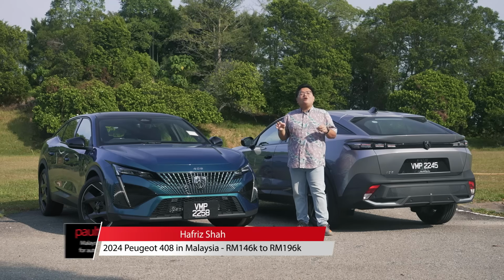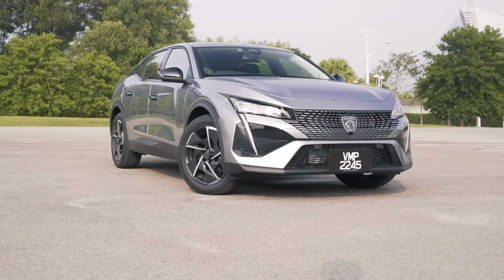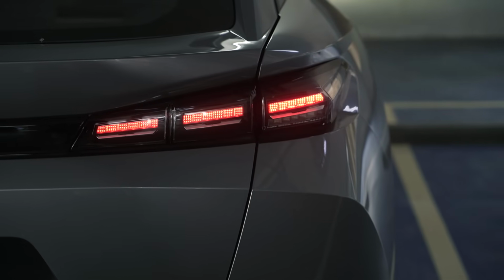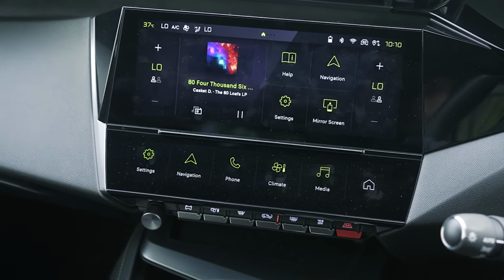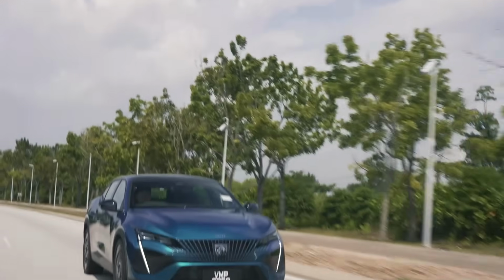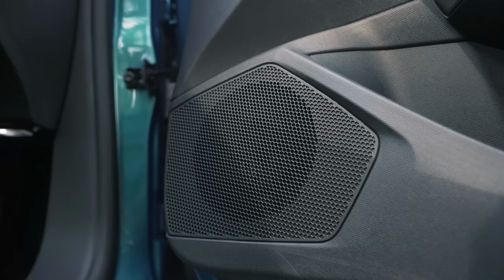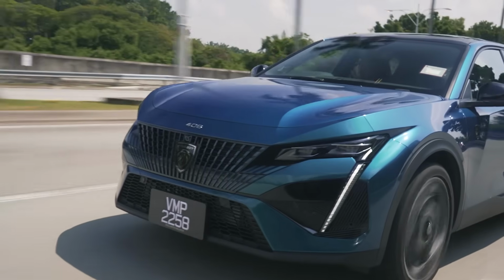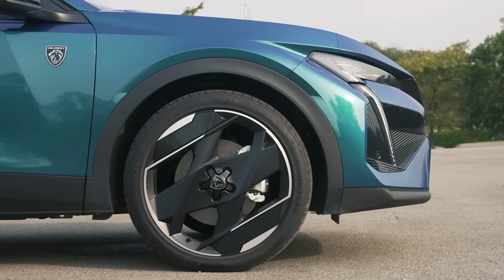2024 Peugeot 408 review in Malaysia - looks great, but is it any good?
The 2024 Peugeot 408 (RM146k-RM196k) is perhaps one of the most striking looking vehicles on Malaysian roads today. The question is, is it any good? Hafriz Shah finds out if there's any substance behind all that style in this review.

Want to sell your car to buy a Peugeot 408? Use Carro with our link for the best price

00:00 Introduction
00:50 Background
01:56 The 408 itself
02:37 The bodystyle
03:25 Pricing
04:23 Styling
08:16 Interior
14:25 Rear seats
15:06 Boot space
15:37 The powertrain
19:35 Fuel consumption
20:05 Ride & handling
23:08 Refinement
23:47 ADAS tech
24:51 Closing thoughts